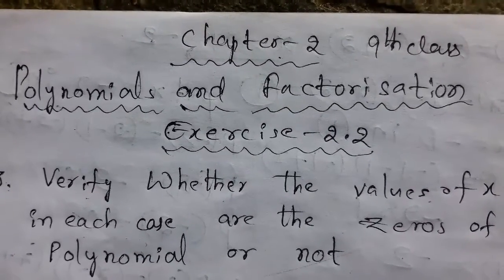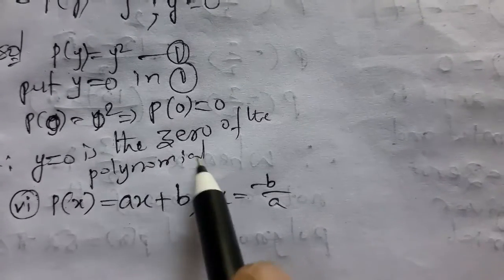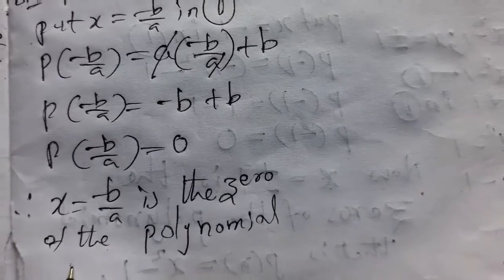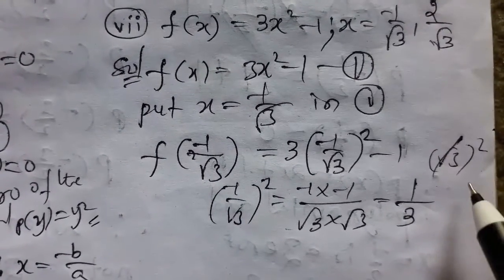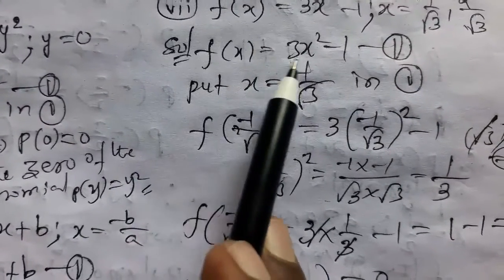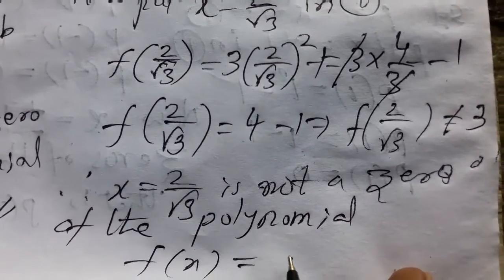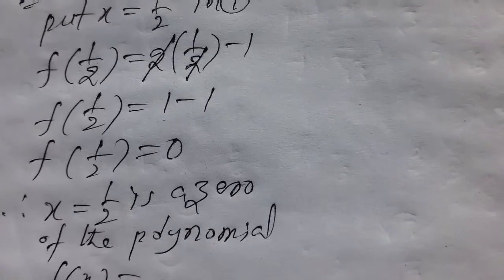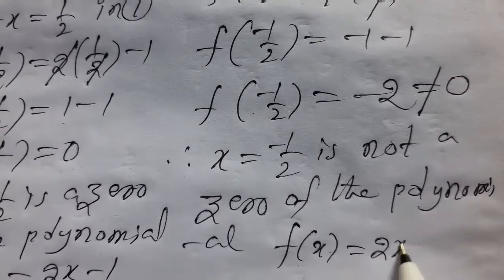9th class C2 Polynomials and Factorisation 8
Exercise 2.2 problems and solutions 3 (5,6,7&8)